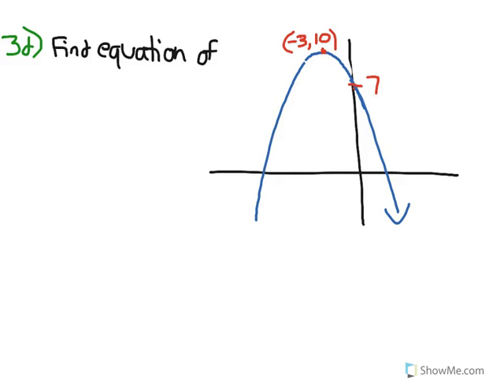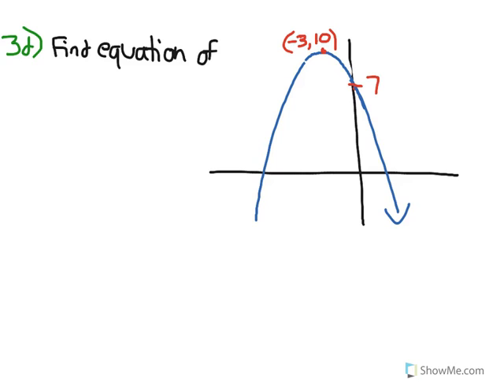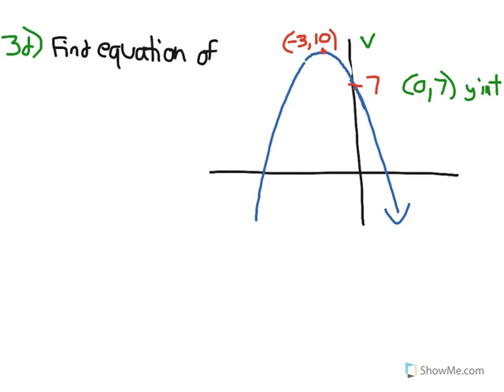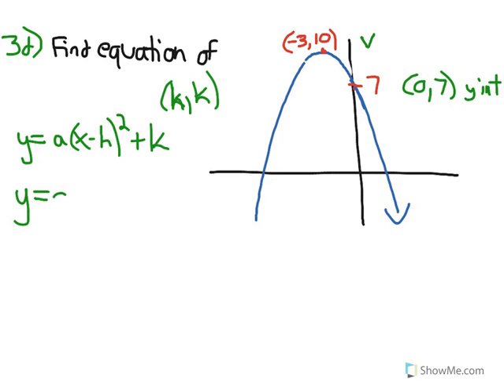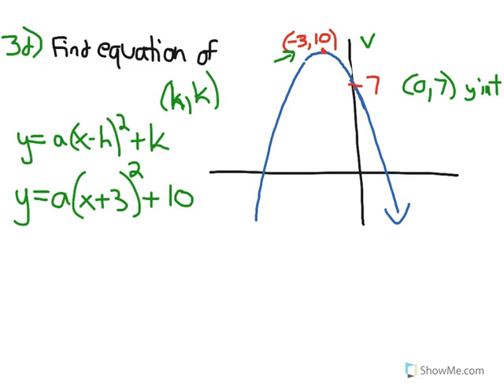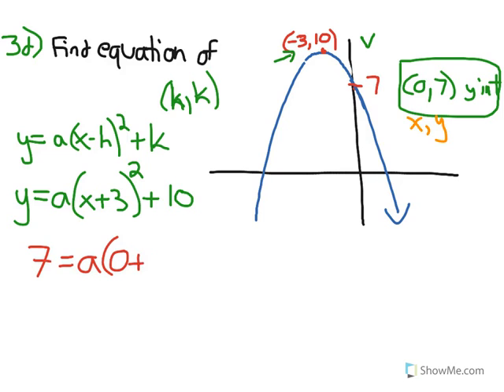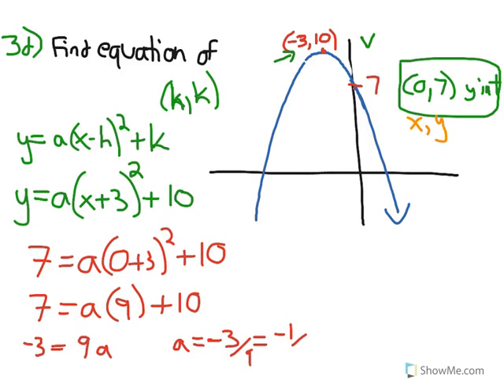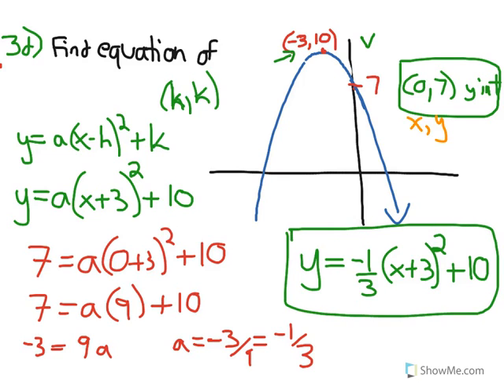IB1 Quadratics test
Solutions to an IB1 Quadratics practice test (test created by Arnold Tutoring)